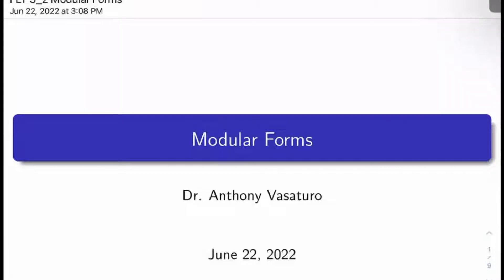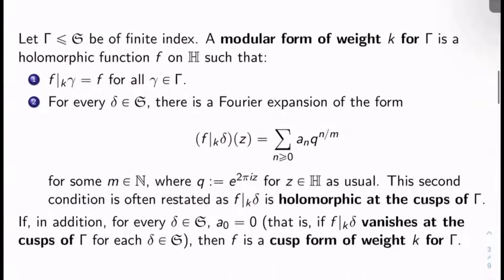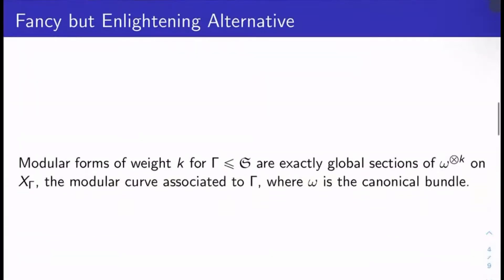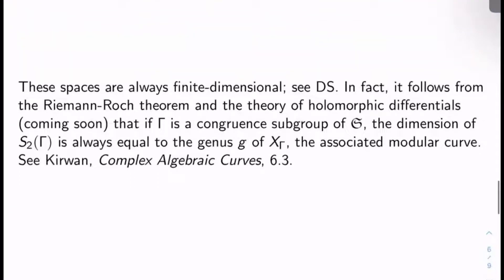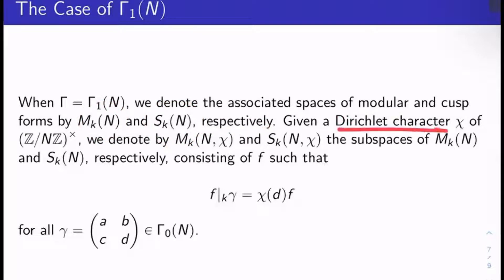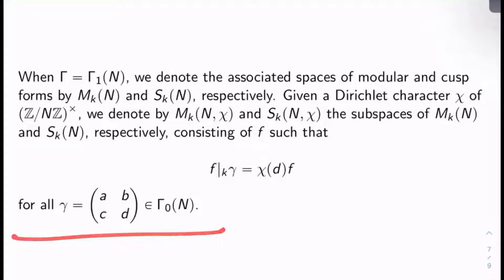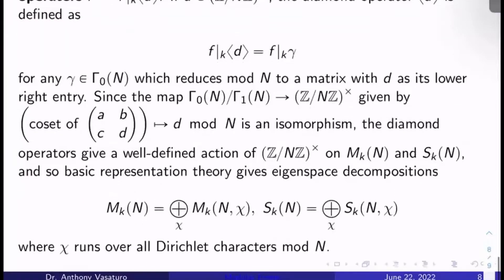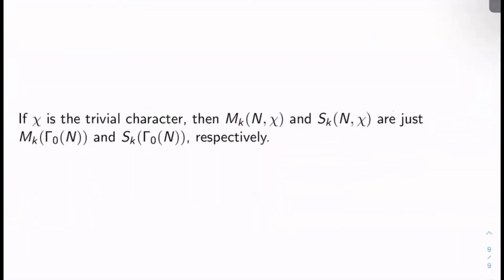Fermat's Last Theorem: What is a Modular Form? (3.2, #25)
We gently introduce one of our premier objects of study: the modular form!